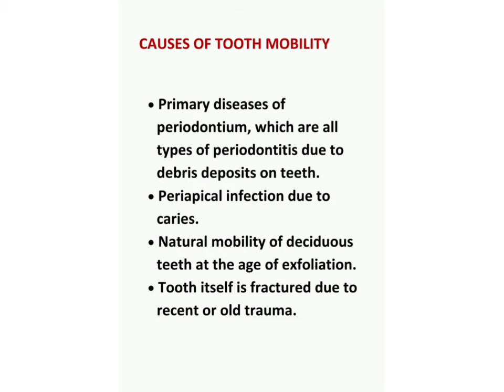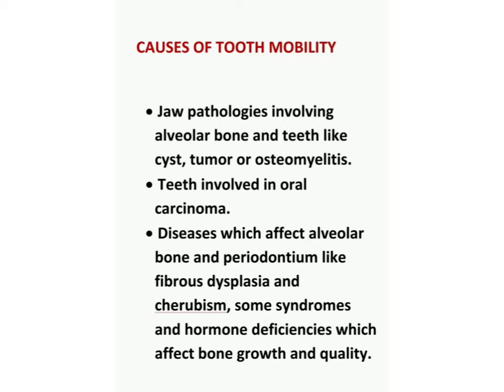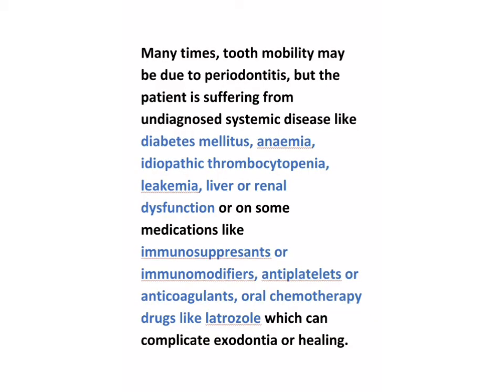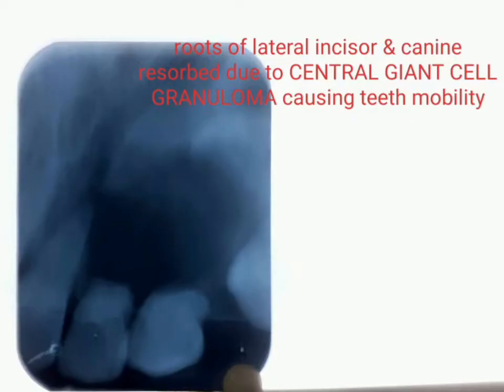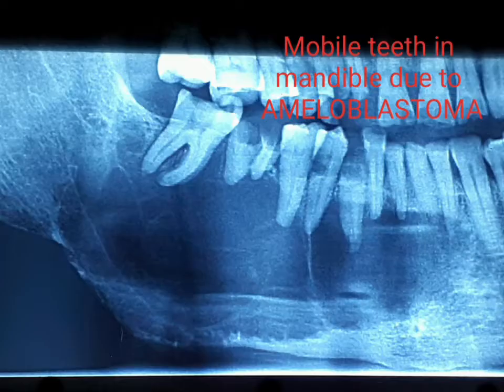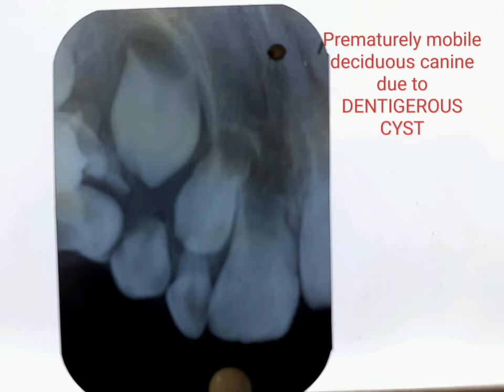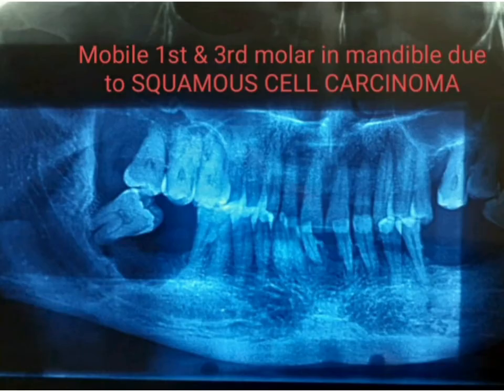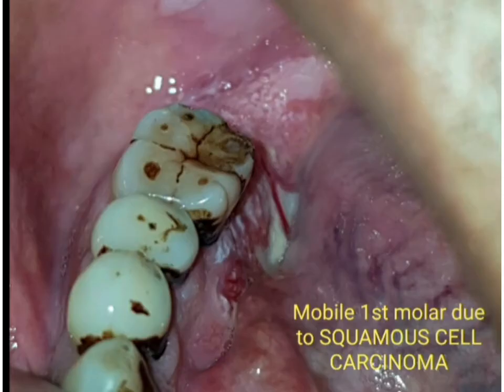Dangers of Mobile Tooth Exodontia Unfolded